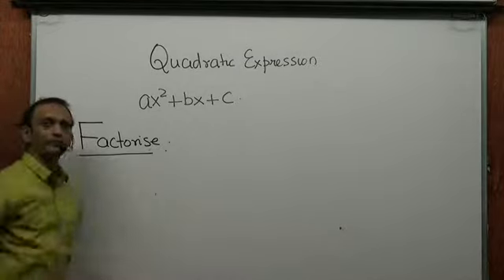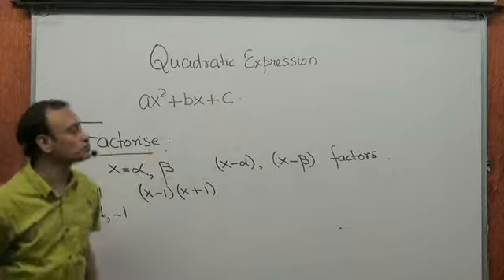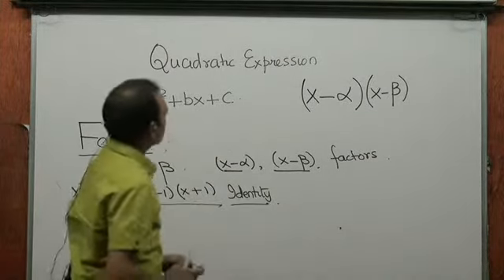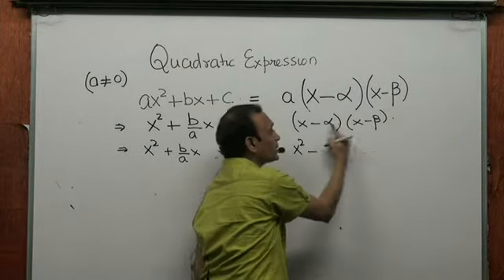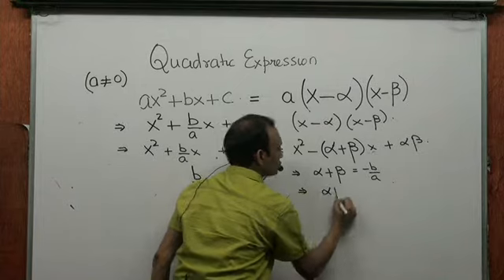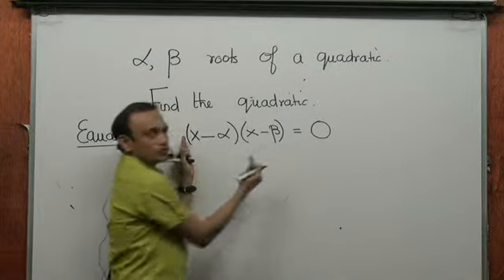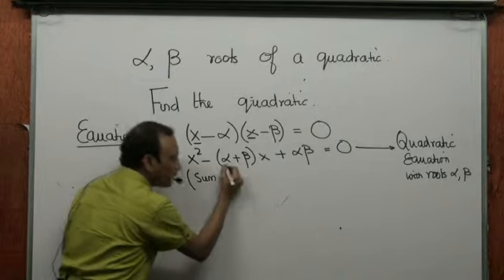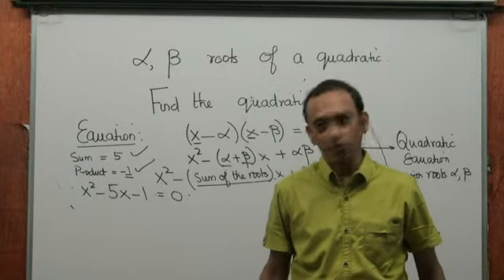Forming Equation from roots